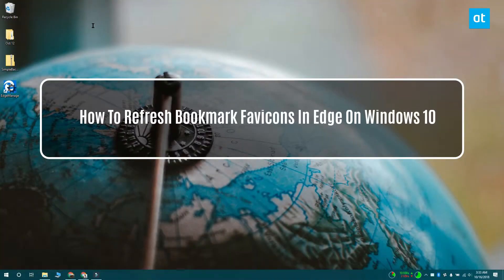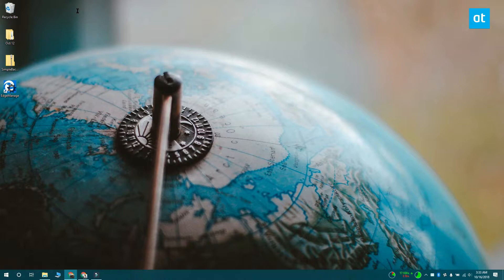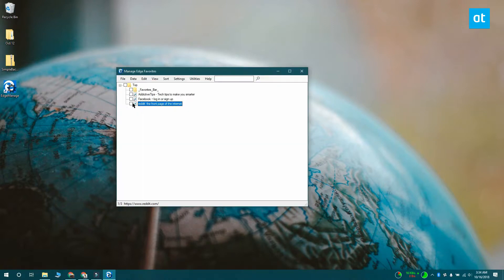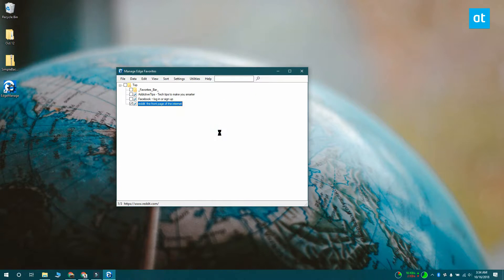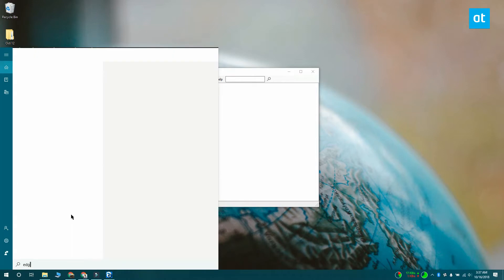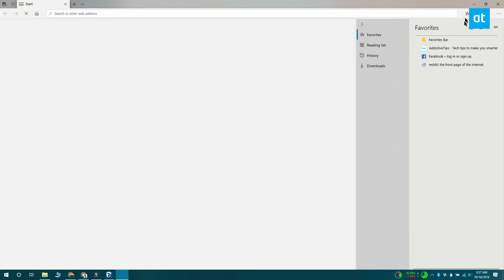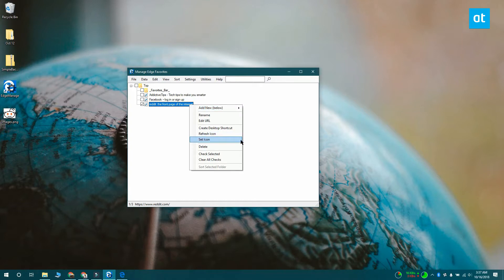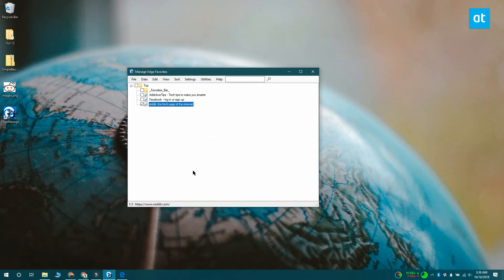How To Refresh Bookmark Favicons In Edge On Windows 10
Microsoft Edge isn’t like other browsers. It’s a UWP app that deals with common items like bookmarks very differently than other, normal desktop browsers do. As a result, users are unable to interact with its data and files the way they can with Chrome and Firefox. Edge, on occasion, doesn’t load or show the correct favicon for a bookmark. Here’s how you can refresh bookmark favicons in Edge.